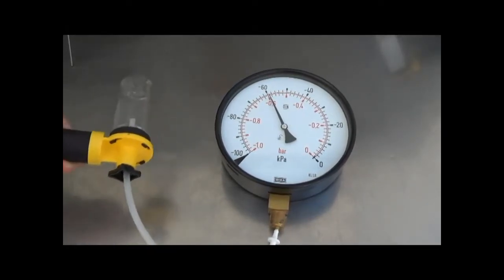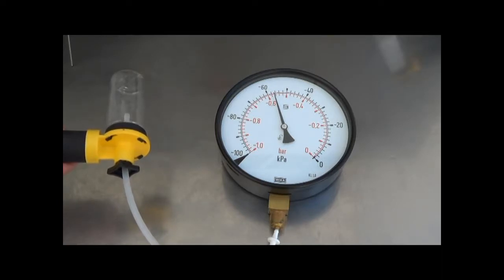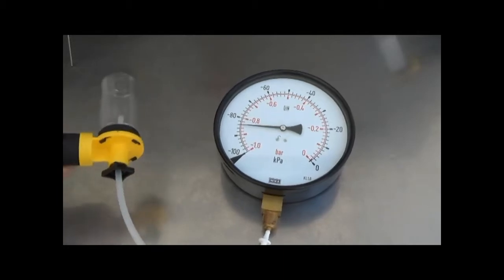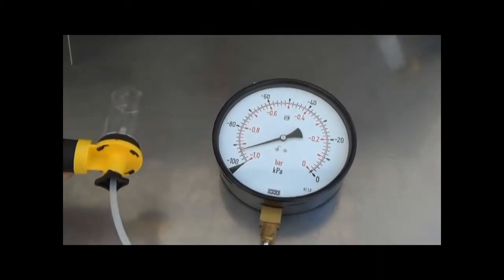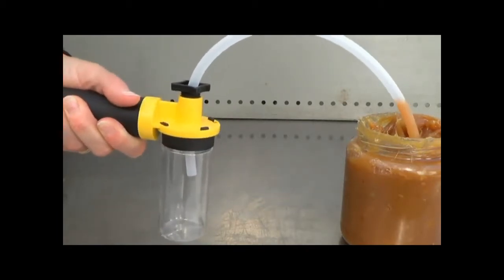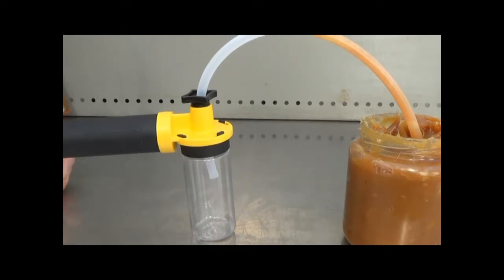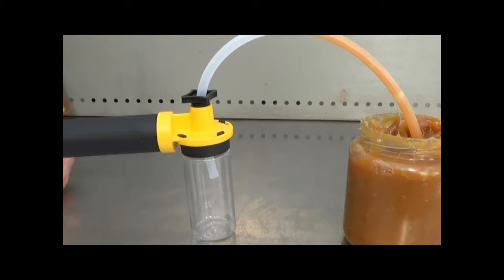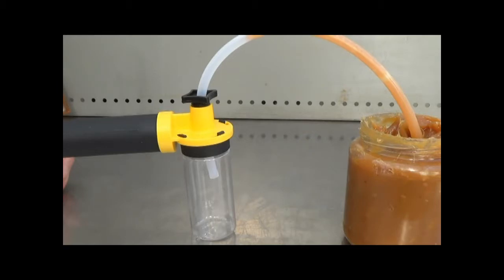High vacuum source for sampling, filtering and various other lab purposes.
The high vacuum Fluid Sampler, oil sampling pump, makes it an ideal tool for sampling of a wide variety of fluids, and for various use in labs, agriculture, in the food industry and wherever there is use for a small handy vacuum source, and at minimum cost.